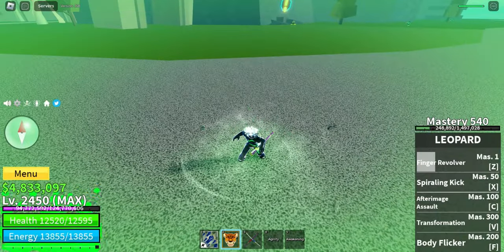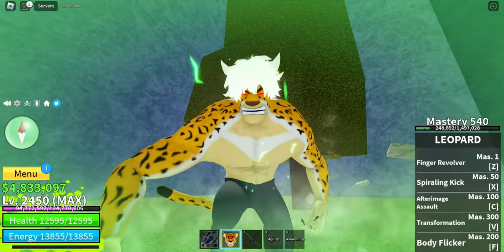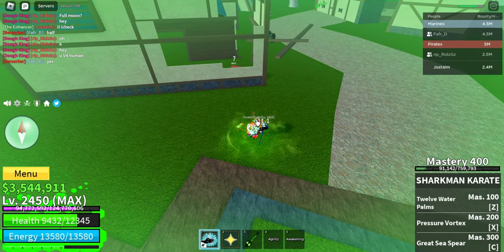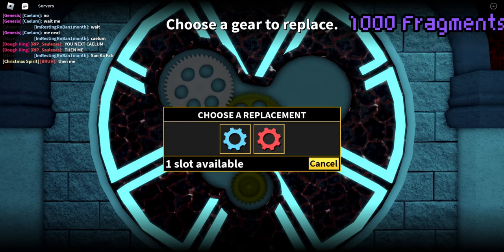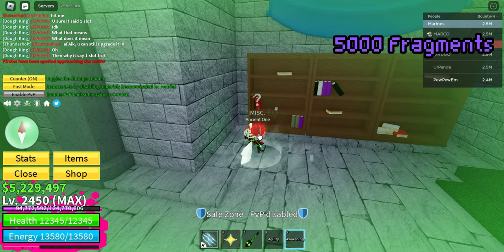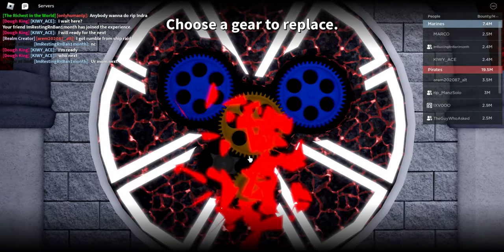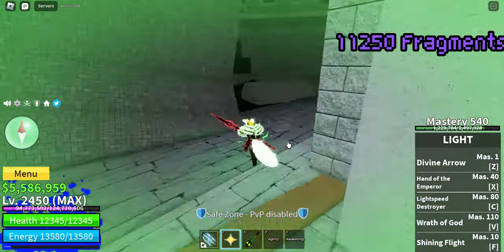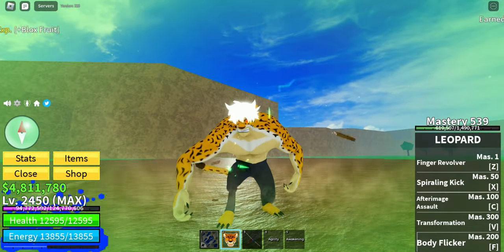Mink V4 Total costs and training (Blox Fruits)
In order for you to begin with your Race Awakening V4, you need to find the Mirage Island during Full moon as well as find the gear on the mirage island. Then proceed to the great tree along with your friends and complete the trial. As for the mink/rabbit race, it will be the "Trial of Speed".

Also, we'll show you the total costs of fragments when upgrading your race V4 and some tips during training sessions.